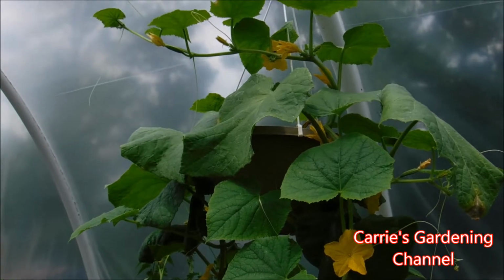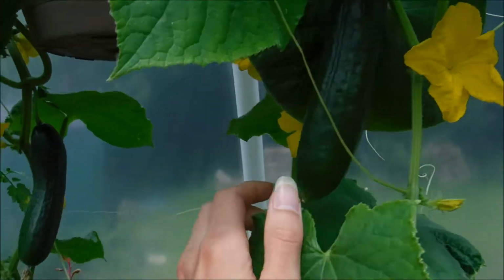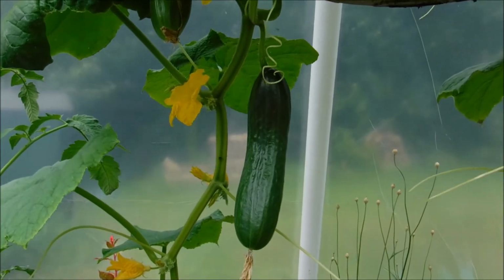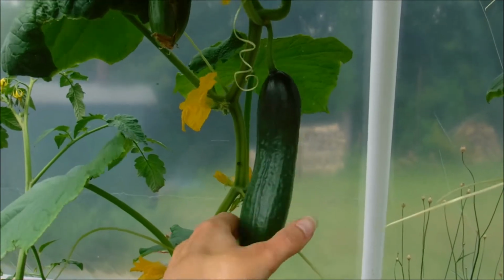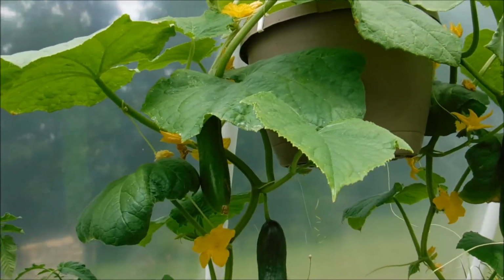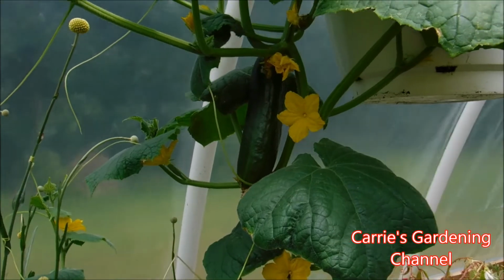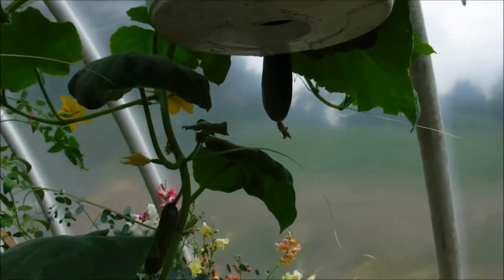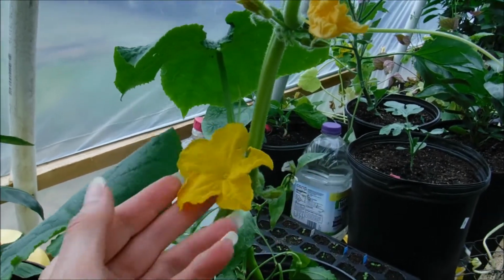cucumbers growing in hanging baskets update, cucumber greenhouse growing experiment update June 20 2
In this video I wanted to give an update on my greenhouse cucumber hanging basket growing experiment. We usually are harvesting cucumbers everyday. You want to frequently check the hanging baskets to make sure the soil is still moist. I am gardening in Pennsylvania in zone 5b.